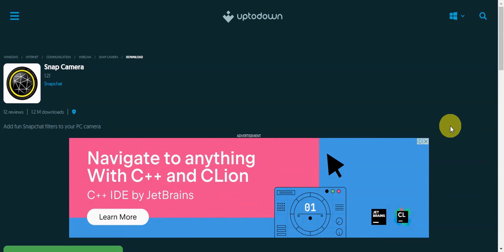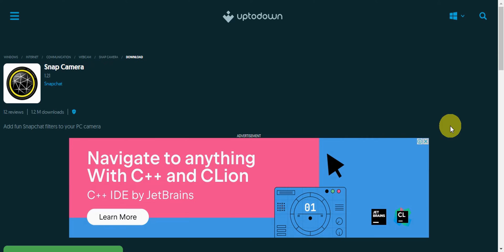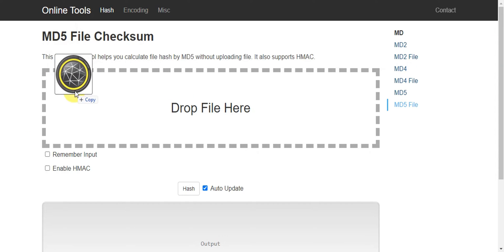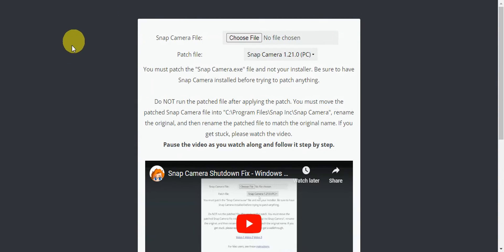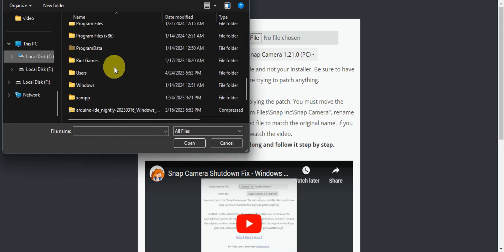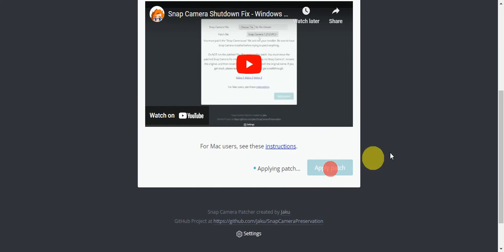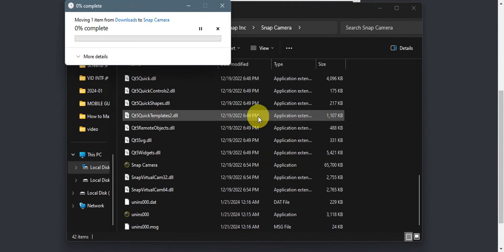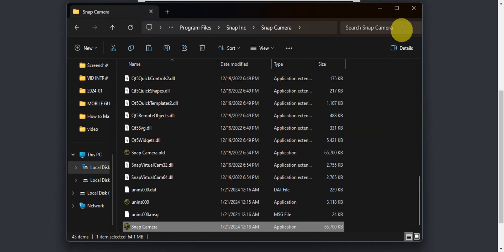How to Use Snap Camera in 2025 (Best Method)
Want to know how to use Snap Camera in 2025 with the best method? Look no further! In this video, we'll show you step-by-step how to use Snap Camera to add fun filters and effects to your video calls and recordings. Upgrade your virtual meetings and content creation with this easy tutorial. Don't miss out on the latest technology, watch now!